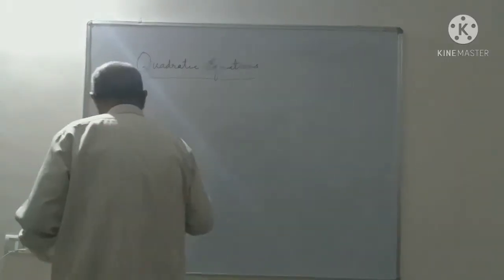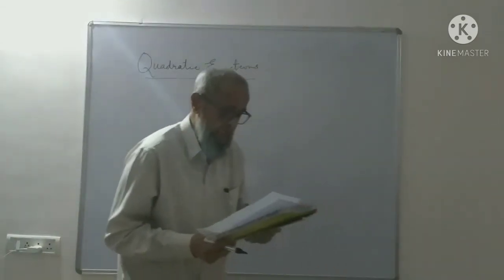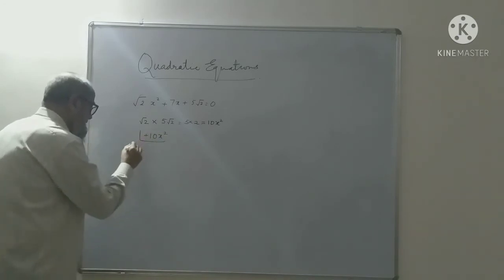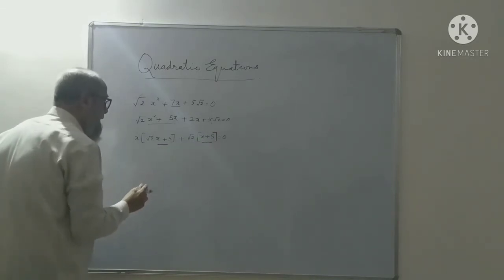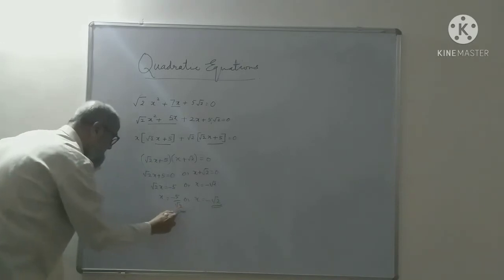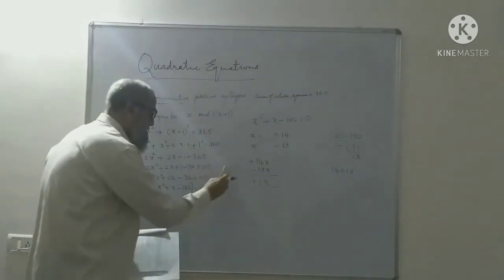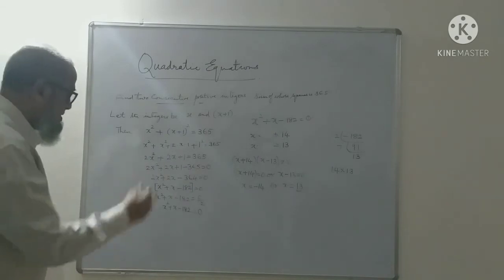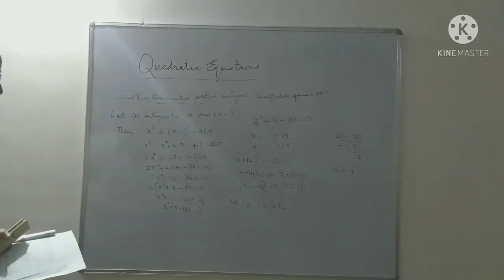Quadratic Equations Part - 2 | 10th Standard (KSEEB)